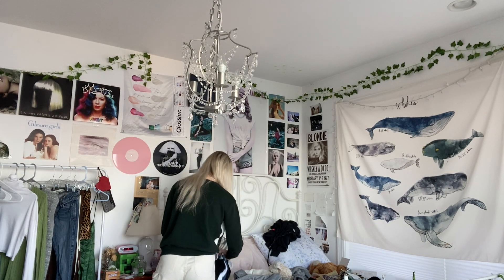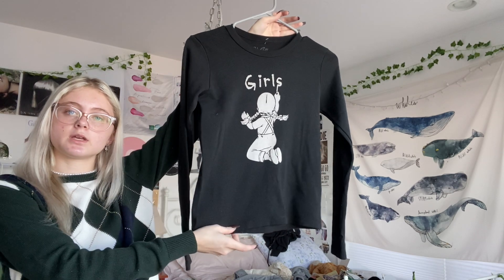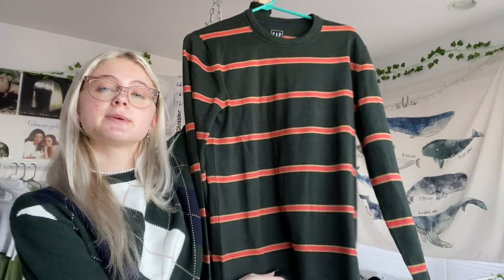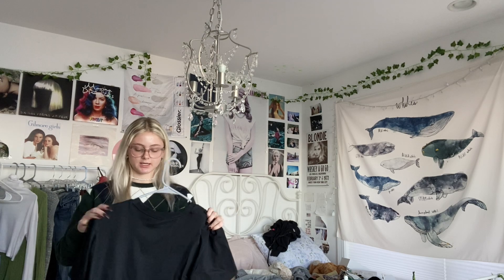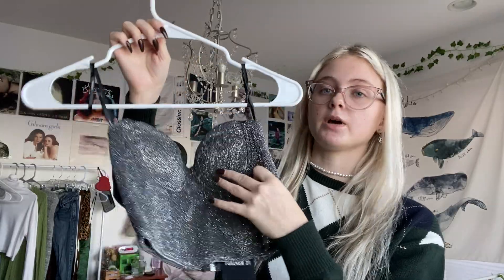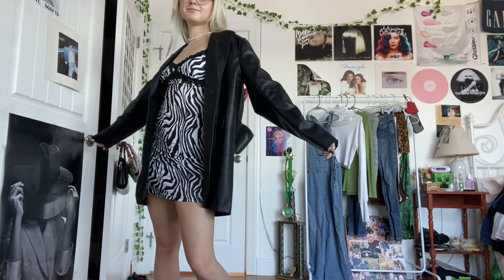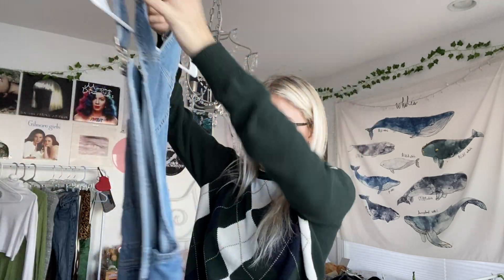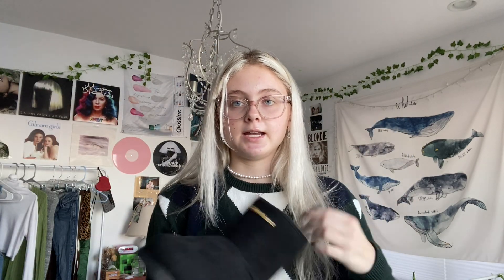new clothes (try on) haul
I haven't uploaded in so long I literally dont know how to act in front of a camera this aint me idk who this girl is also were gonna ignore the bagel thats stuck in my tooth for the whole video
SOCIALS!!
FRIENDS SOCIALS!!